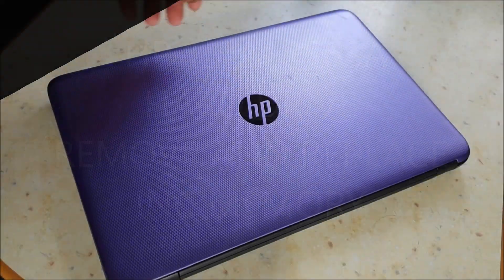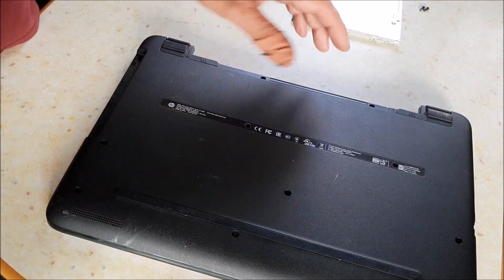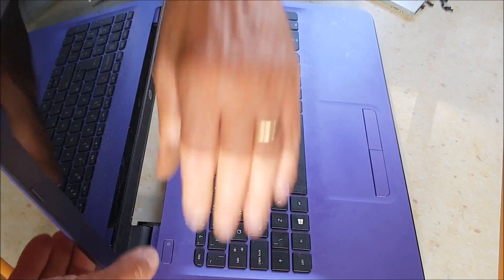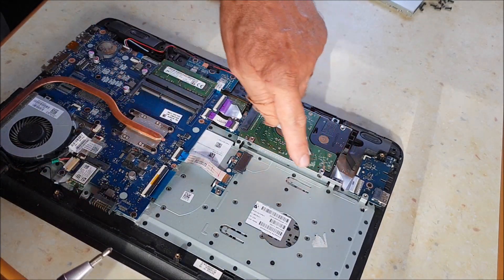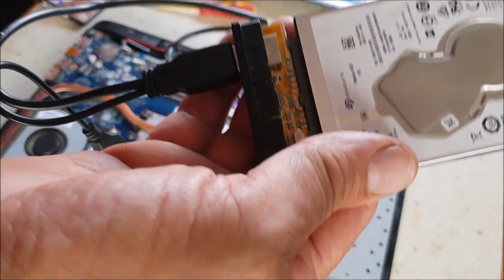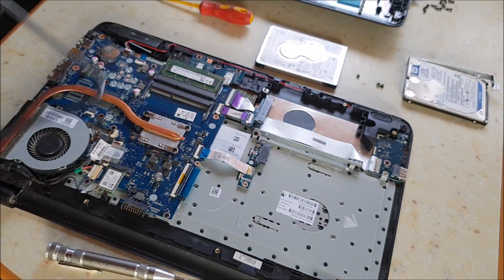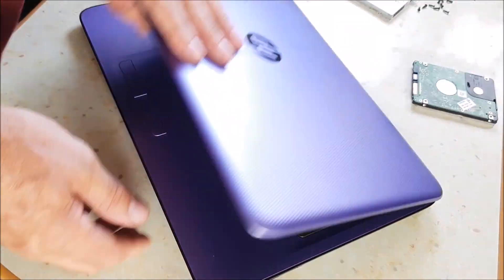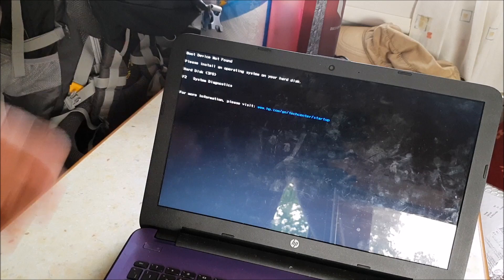HP LAPTOP 15 AF156SA - HARD DRIVE REMOVE AND REPLACE INC MEMORY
How I did it - HARD DRIVE REMOVE AND REPLACE INC MEMORY in a HP 15 AF156SA Laptop